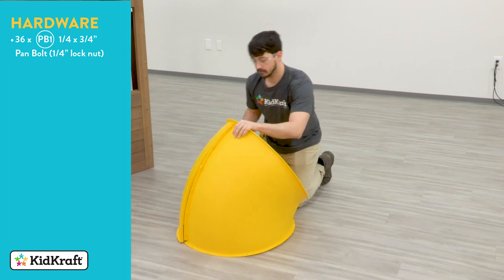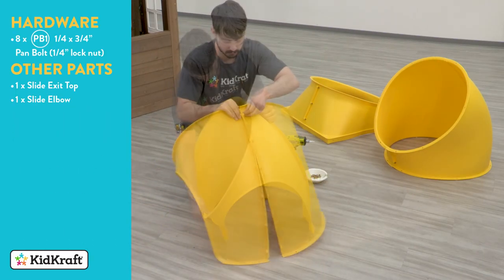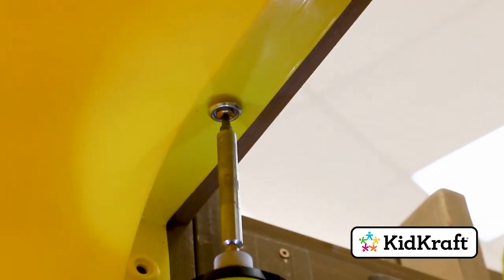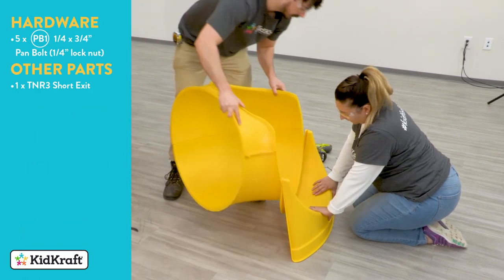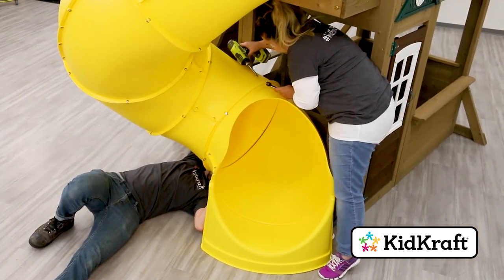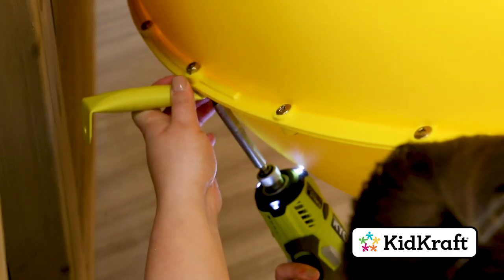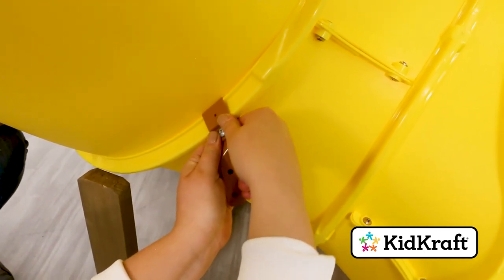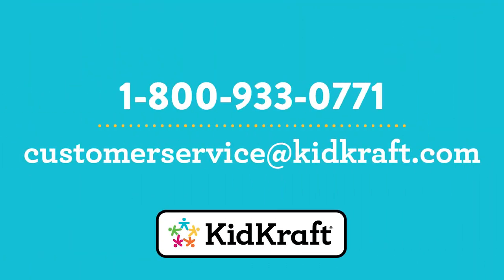KidKraft TNR4 Playset Slide Step by Step Assembly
At KidKraft we want to ensure your assembly goes smoothly.
In this video, you'll view a step by step guide for the assembly of the TNR4 tube slide